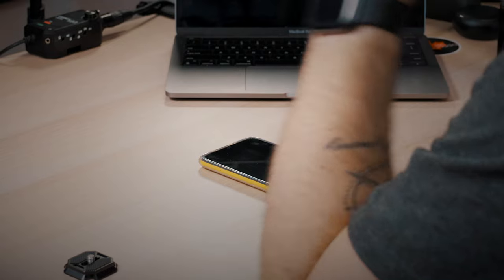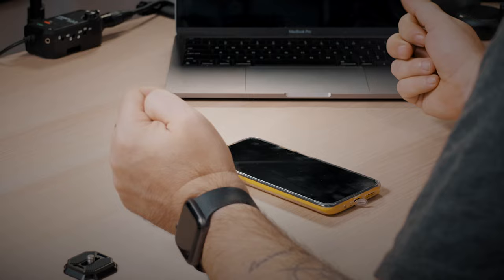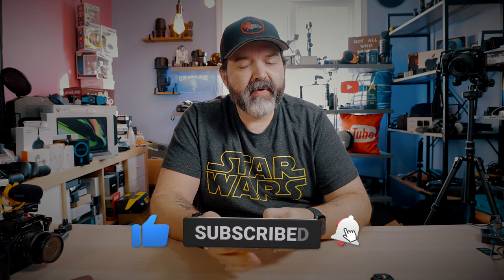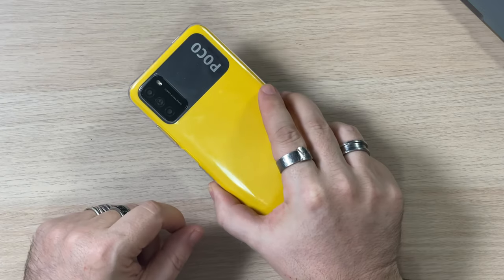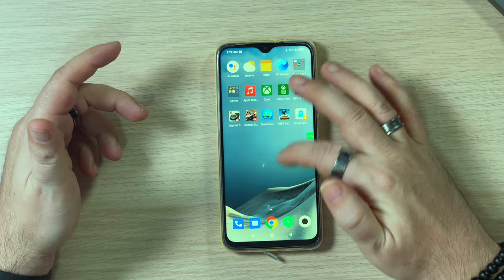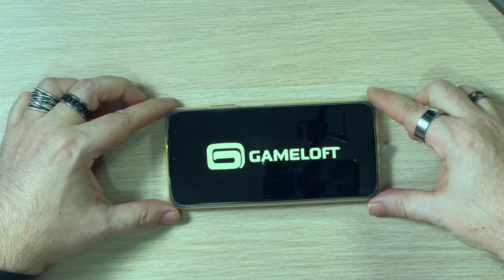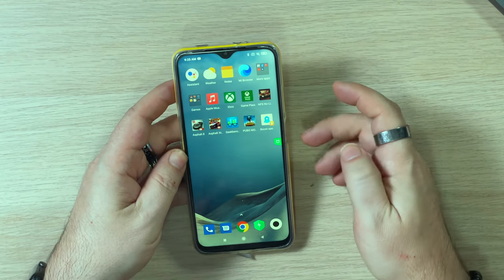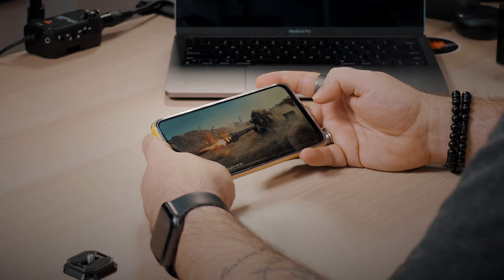Ultimate Review Of The Xiaomi POCO M3 Smartphone After 1 Month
Review | Our Thoughts On The POCO M3 Smartphone After 1 Month.  So we've had and been using the Xiaomi POCO M3 smartphone for the past month and we have really grown to like this phone.  We weren't really sure what to expect when we first turned on the Xiaomi POCO M3 smartphone as we weren't used to using Android phones nor a smartphone in this price category.  But I have to say that we have put it through our different test and we have come out very happy with the results. For those that put the Xiaomi POCO M3 smartphone up again flagship smartphones, that is just not a fair fight or comparison.  The real test is if the phone at this price is worth the money.  ANd we can definitely say yes.  We have been nothing but pleased with just about everything that the Xiaomi POCO M3 smartphone has to offer.

We look forward to your thoughts and comments if you are a current user of the Xiaomi POCO M3 smartphone.  Or if you were looking at getting one, please lease your questions below.

intro 00:00
Here it is 01:04
Finger Print scanner 01:50
Scrolling 02:30
Geekbench 03:10
WIFI Speed 03:58
Useability 05:27
Games 05:57
Asphalt 8 06:12
PUBG 08:15
Camera 12:26
Final Thoughts 19:16

Head on over to Poco.net to get some more information in regards to this cool phone.

 @Xiaomi   @Xiaomi India ​ This product was sent to us, but we were not told what to say and all opinions on this product are our own and have not been swayed by the company who provided the product.